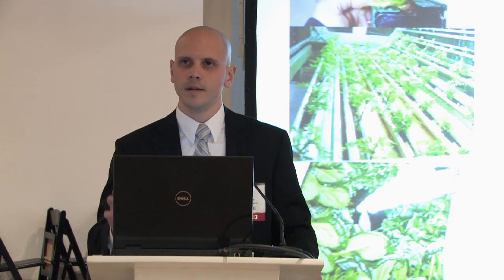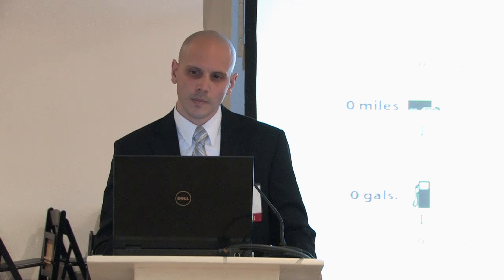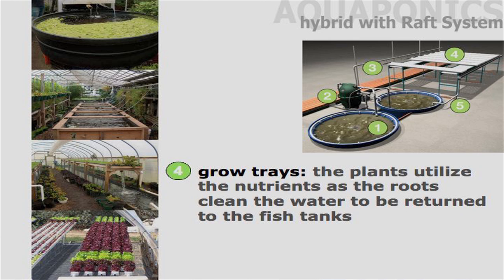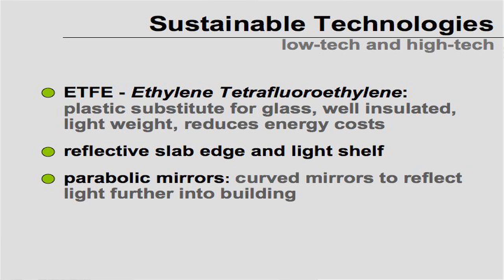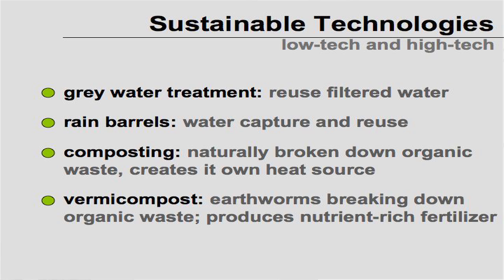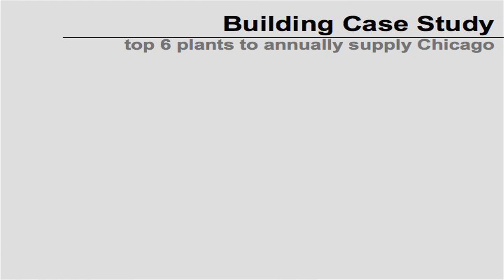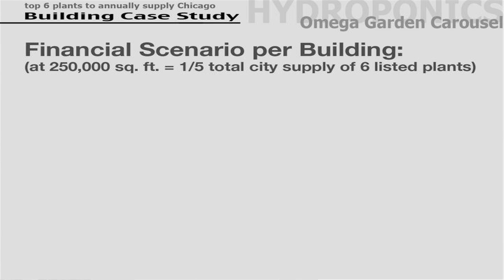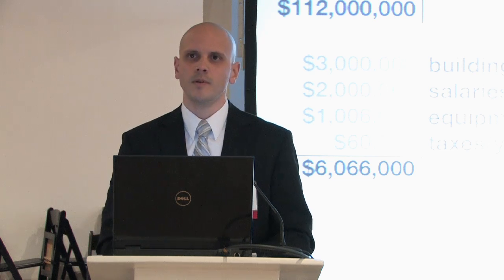Vertical Farming: The Future of American Farming and Sustainable Urban Living (Part II)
Benjamin Kennedy's presentation on vertical farming from the 2011 Chicago Green Business Summit. Presented by United for a Sustainable America. Video by Alan Whitney.